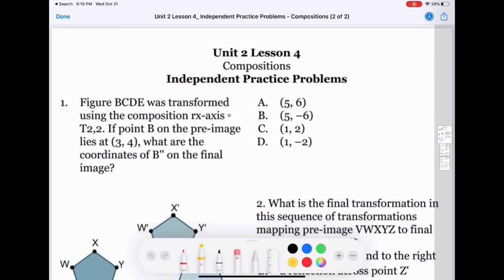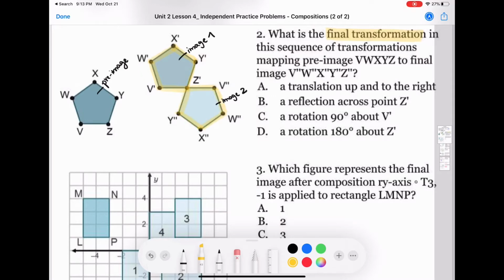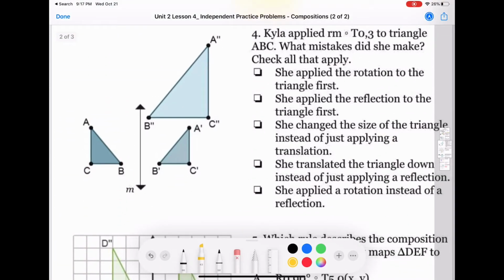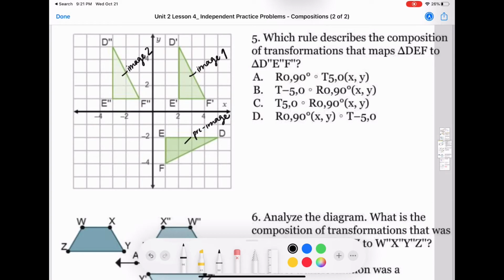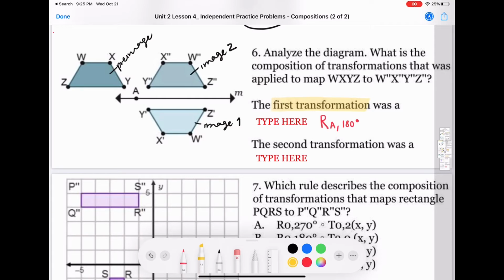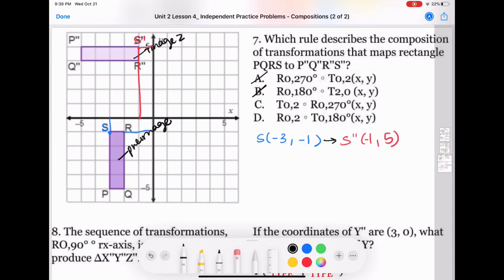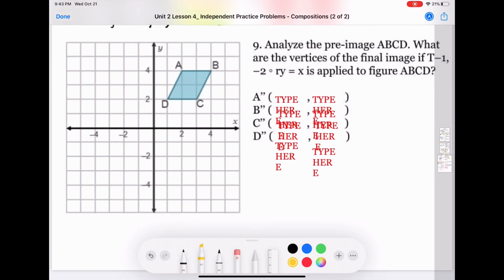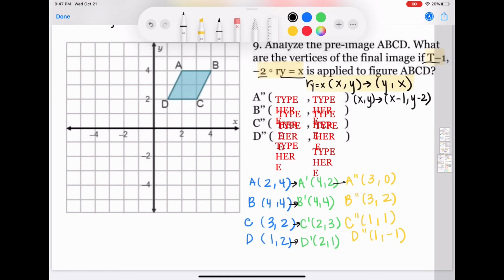Unit 2 Lesson 4: Compositions Independent Practice Problems Review